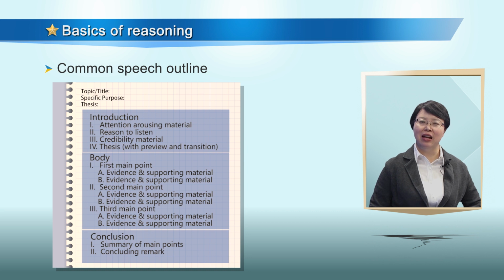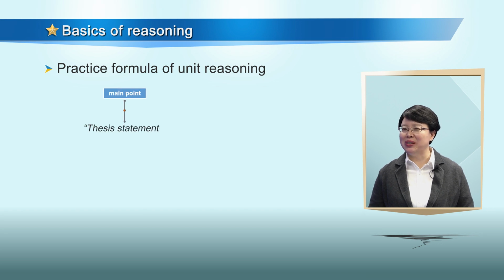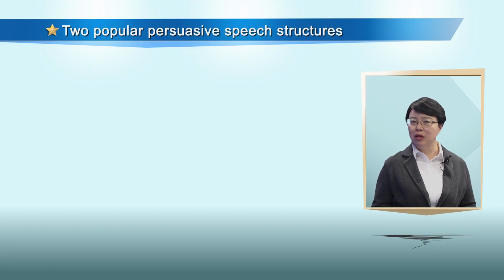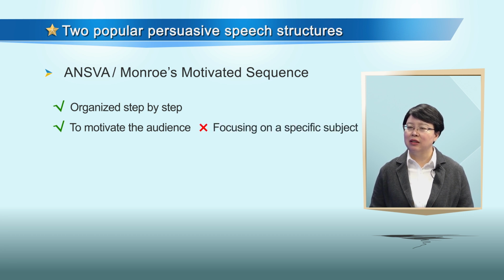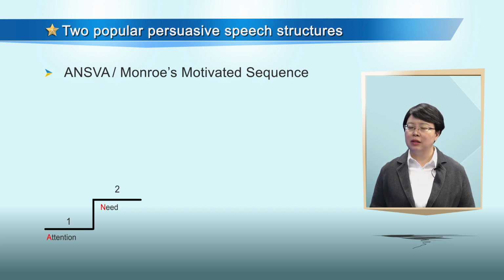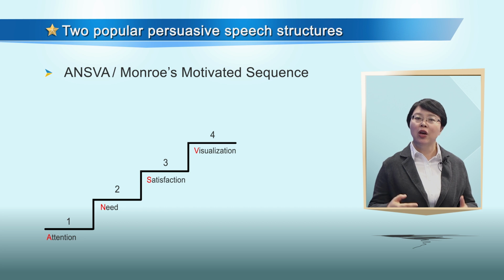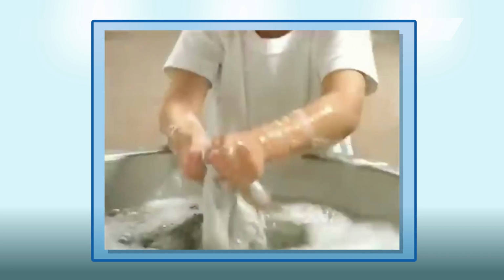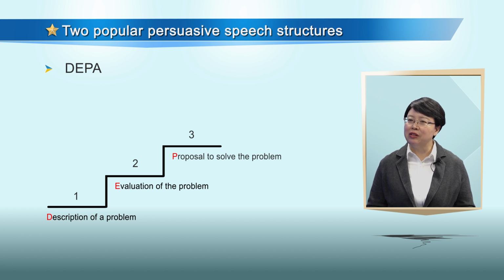1.4 How to organize a speech?